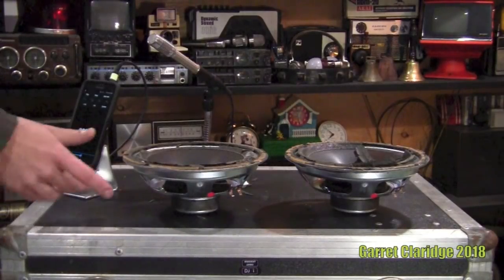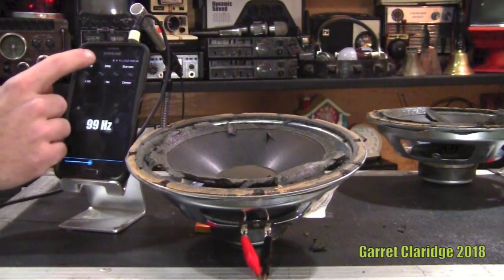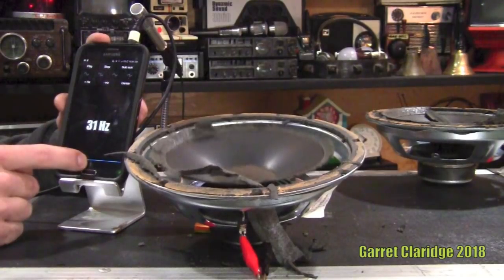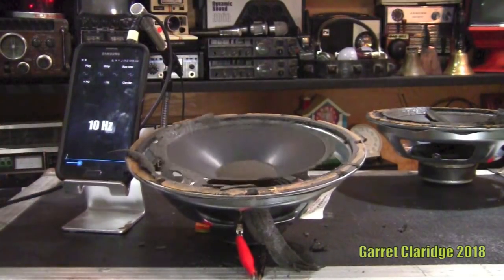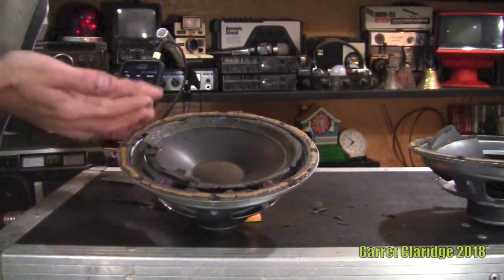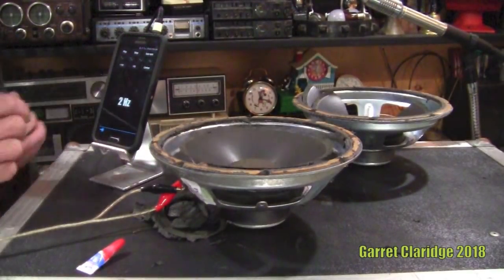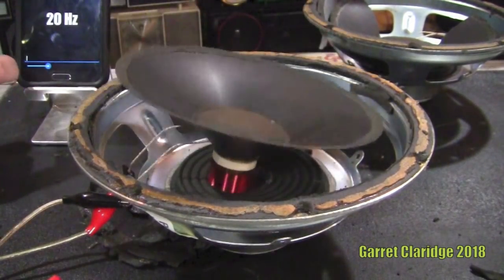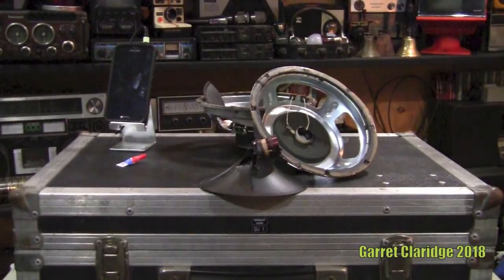SPEAKER BLOWOUTS! - ENERGY Woofers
Testing Energy 8 inch bass drivers to the limit, Using a frequency generator app and the CS-800 to make woofers tear themselves apart and do some interesting things before the coils burn